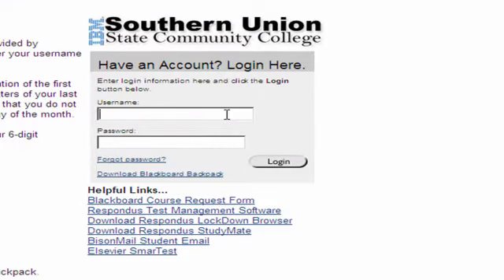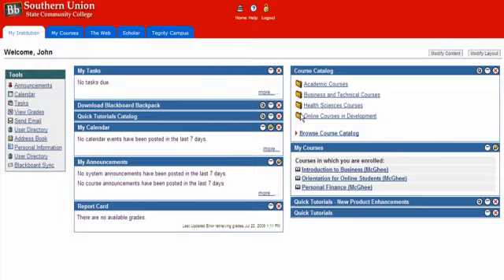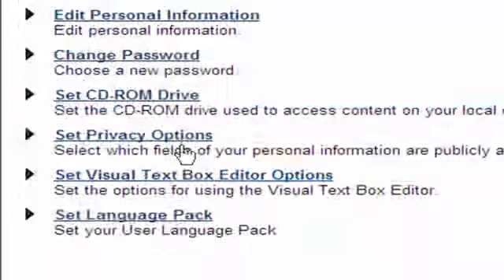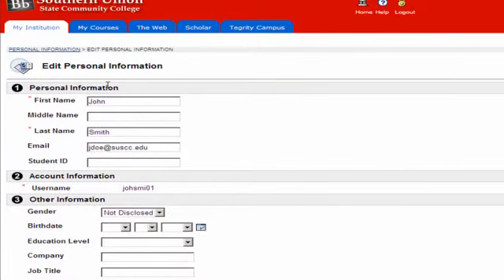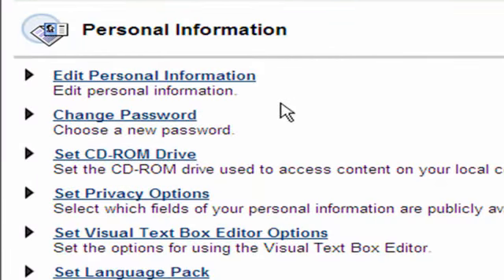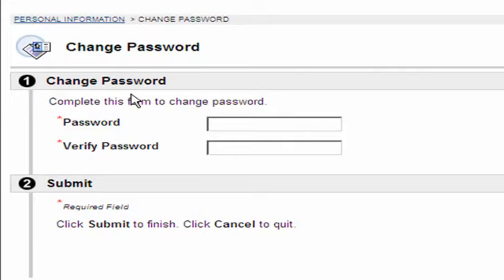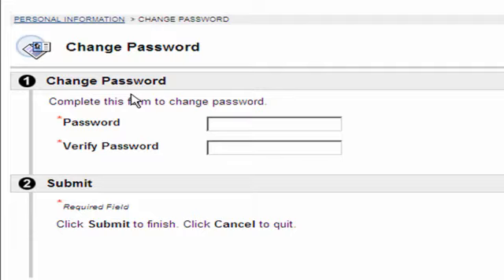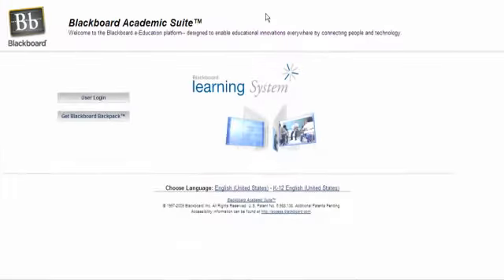Orientation to Online Classes - Session 1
Orientation to Online Classes